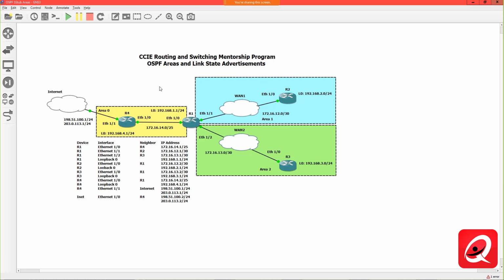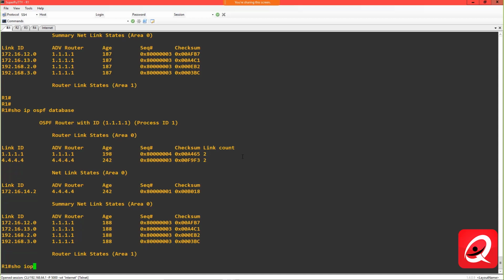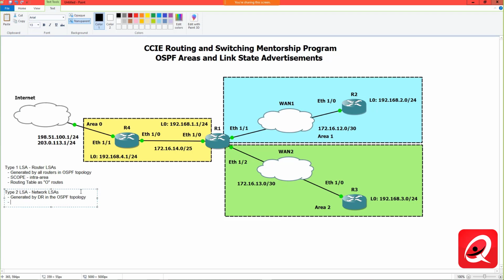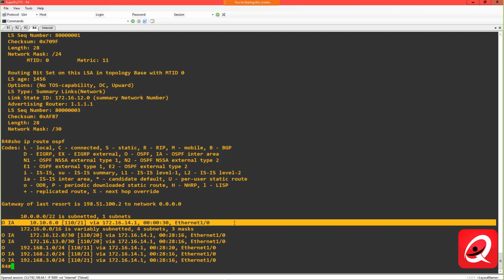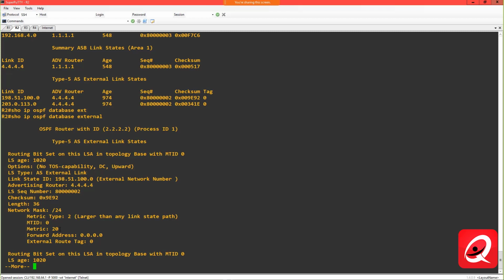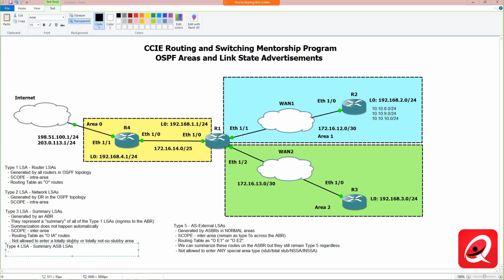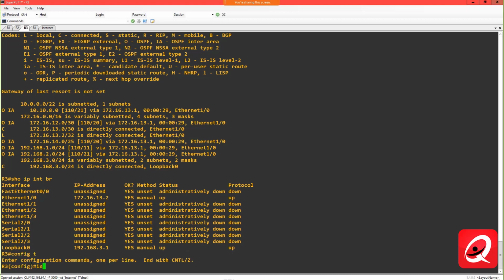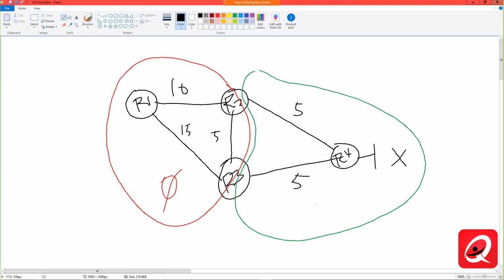CCIE Enterprise Infrastructure Lesson 26 - OSPF Areas and Link State Advertisements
In this lesson, we will do a deep dive into the OSPF Link State Advertisement process and define each LSA type, its role, etc. in detail.